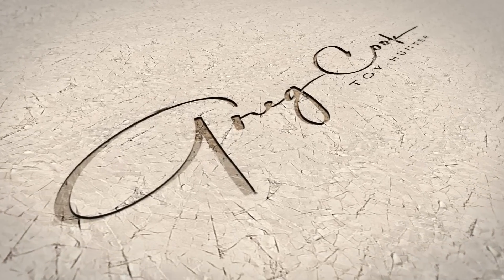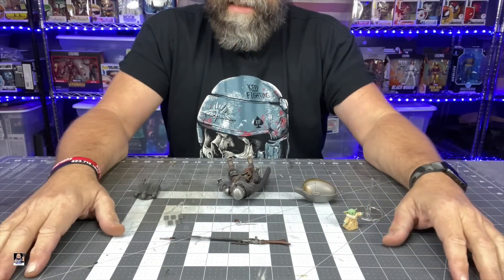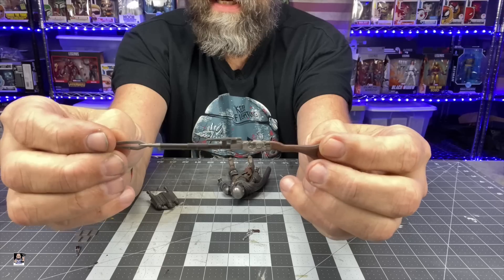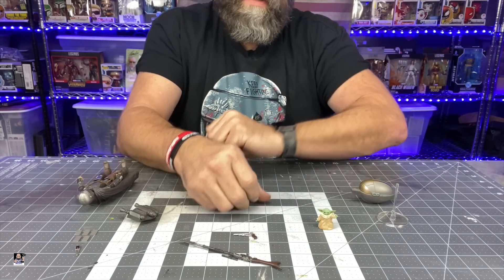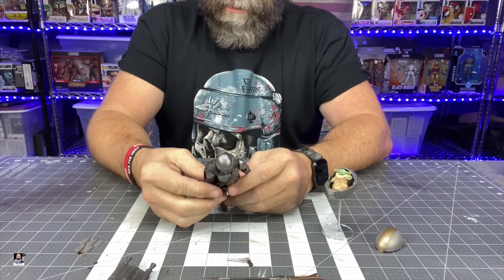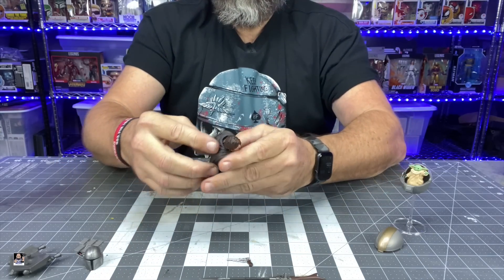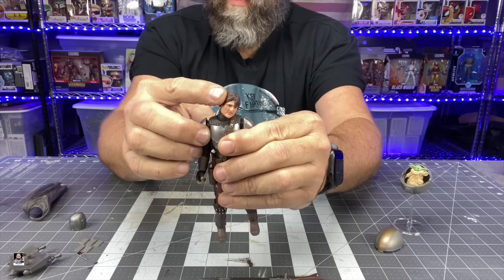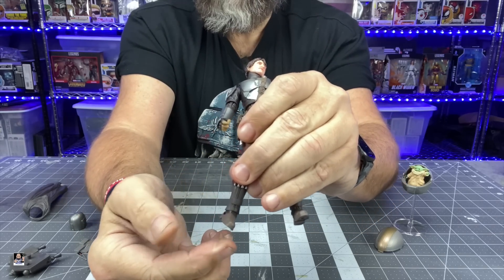Star Wars Black Series Mandalorian Din Djarin & The Child Target Exclusive Review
Welcome back for another unboxing and review video. Today let's take a closer look at the Mandalorian Din Djarin & The Child figure set.

Send Mail To:
Greg Cook

My Etsy Store: